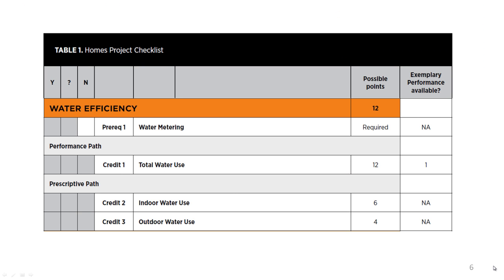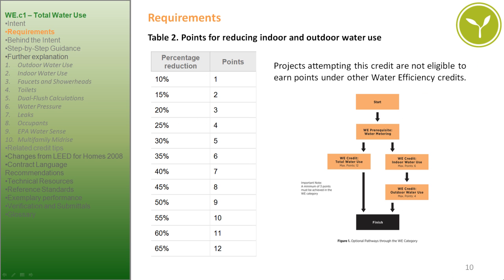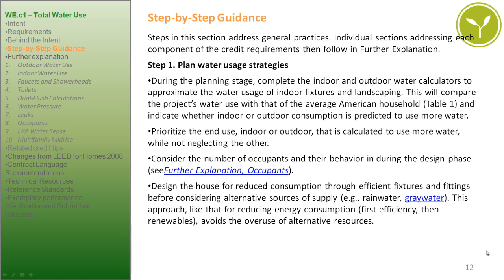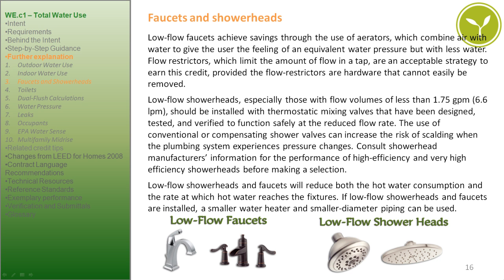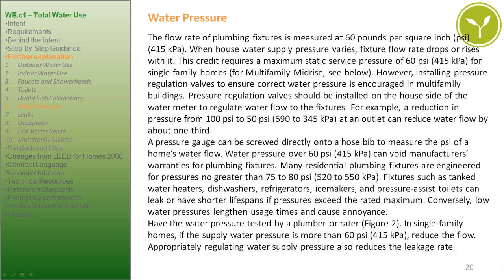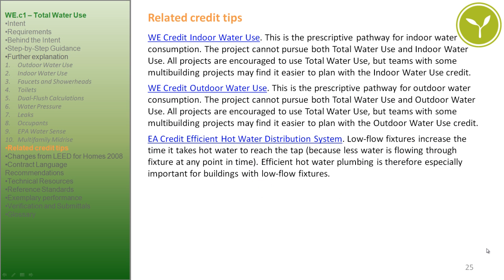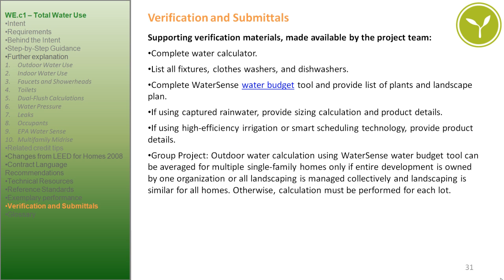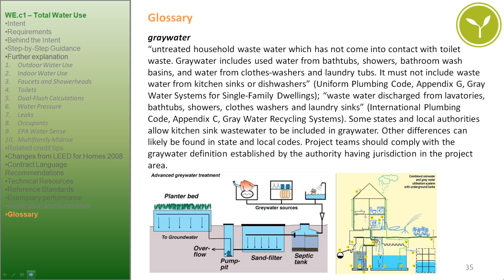LEED v4 Homes - WE c1 Total Water use (Part 15)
This is the part fifteen of the LEED v4 Reference Guide for Homes Design and Construction On-Line Review.